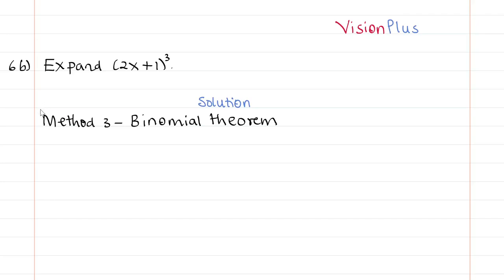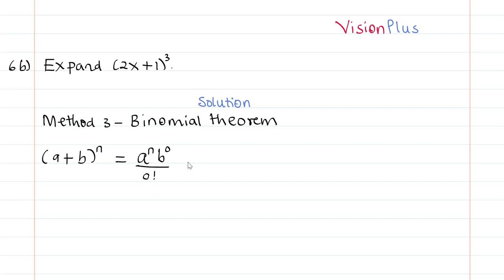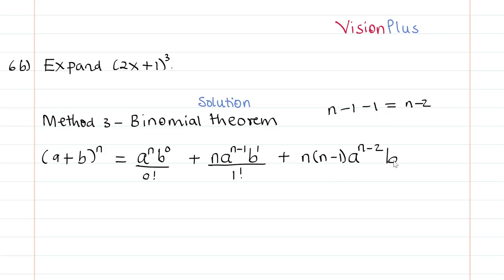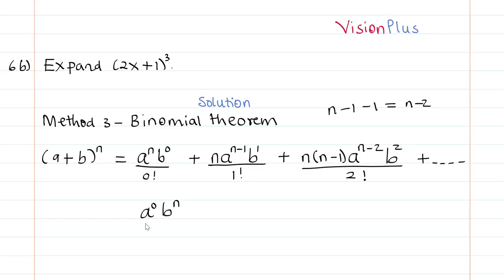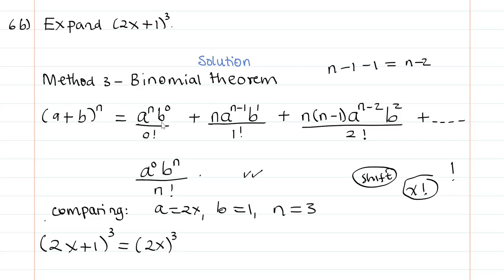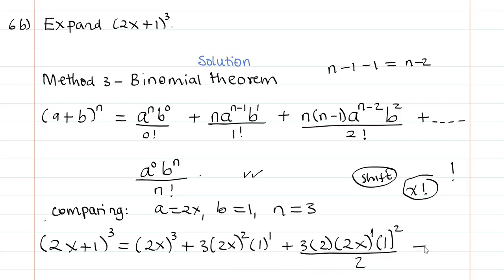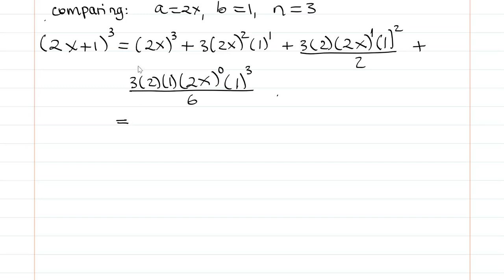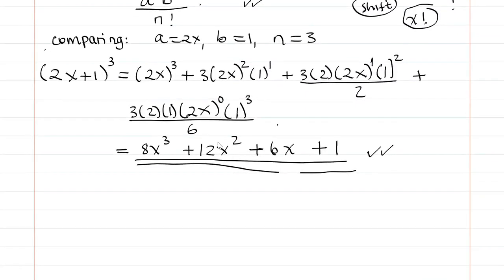Number 6b Method 3